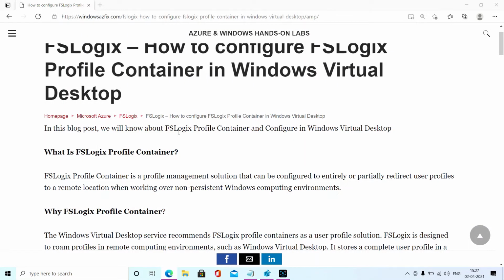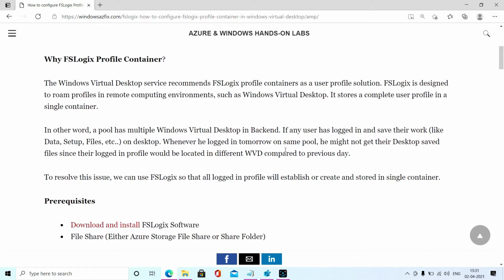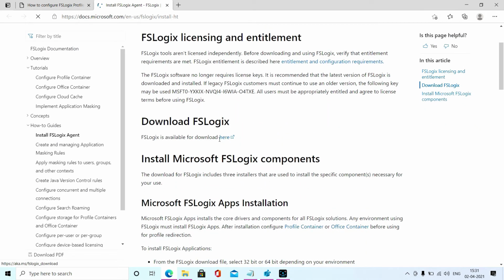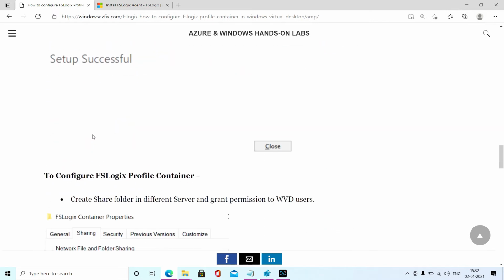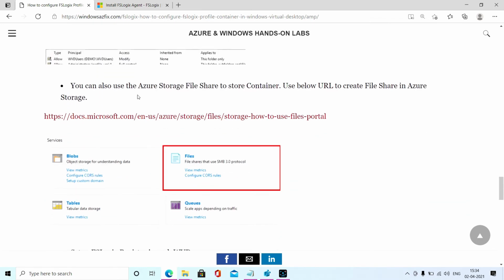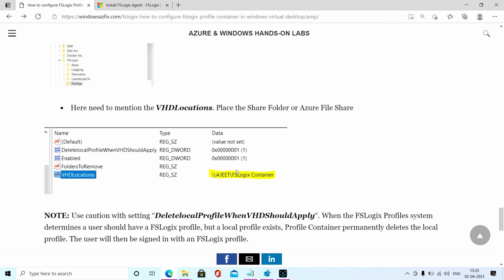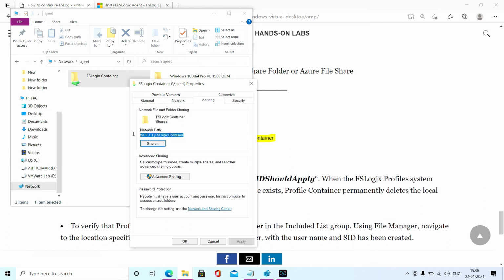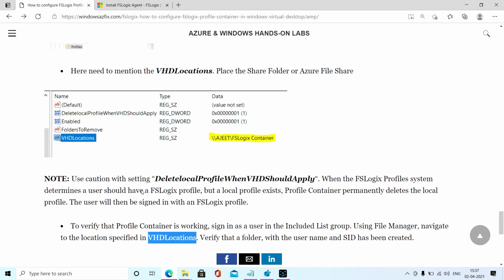FsLogix Profile Container I How to configure FSLogix Profile Container in Windows Virtual Desktop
In this video we will know about FSlogix Profile Container. Why Profile Container Requires? What are the Benefits of FSLogix Profile Container